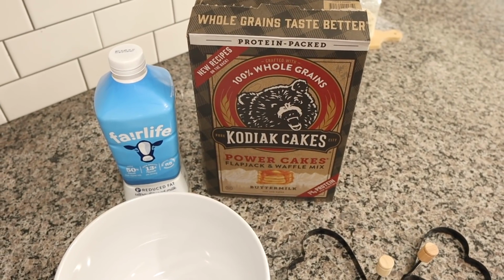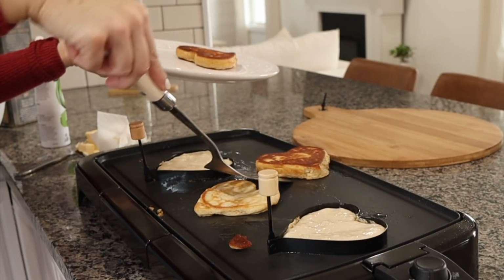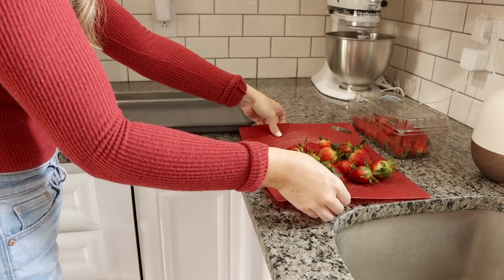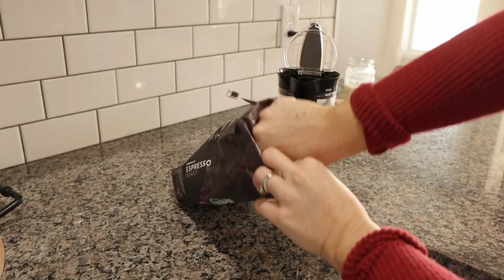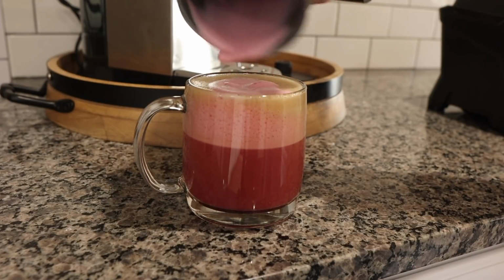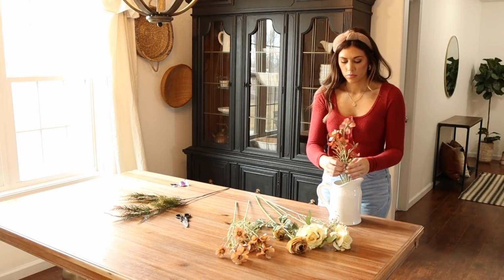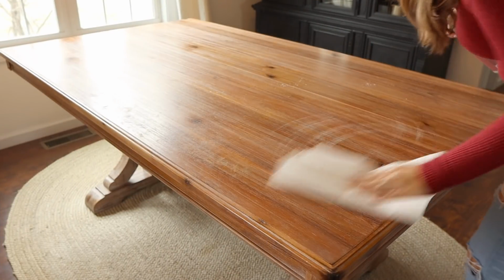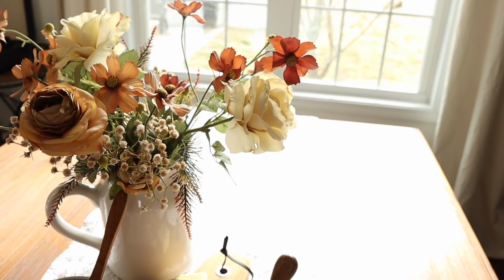VALENTINE'S DAY PREP | heart theme charcuterie board, pink latte, and simple decorating 💕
Hi friends! Happy *almost* VALENTINE'S DAY! Today we are hosting a Valentine's Day Brunch and I'll be sharing how I make a heart theme inspired charcuterie board, pink latte, and a simple floral arrangement. We also make a yummy pink white hot chocolate for the kiddos! I hope this brings you lots of inspiration if you are wanting to host a Valentine's brunch or date night. This video will show step by step how to make a charcuterie board. They are so customizable and easy! Have fun with it! Enjoy & happy LOVE day! -xo,K

*STUFF IN VIDEO*
+ Charcuterie Board
+ Cheese Knives
+ Small Bowls
+ Measuring Spoons
+ Measuring Cups
+ Spoon Rest

♡ AMAZON STORE